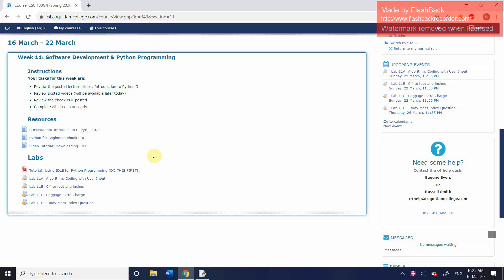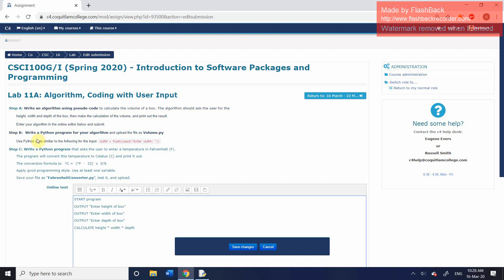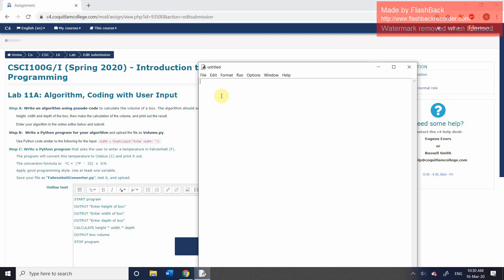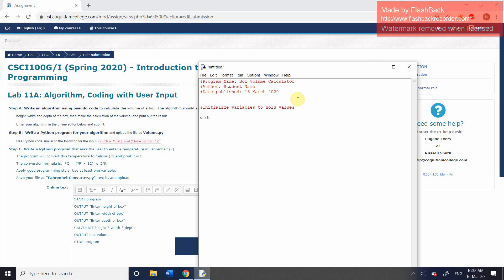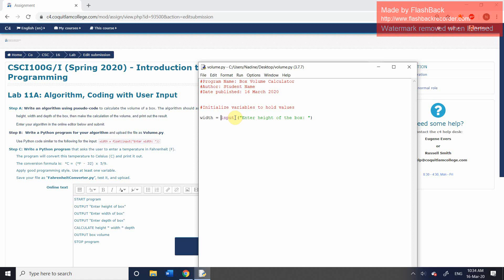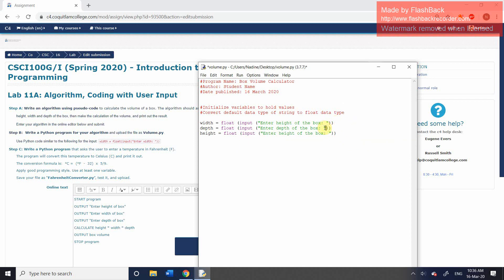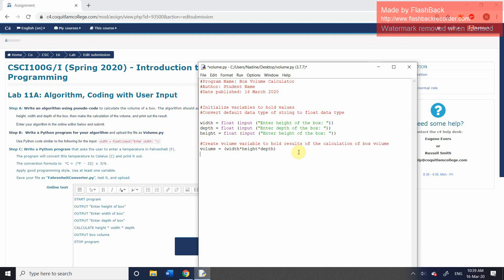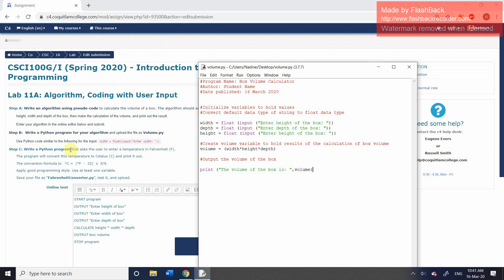Lab 11A (Part A & B)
It's not enough just to follow the steps, you need to understand what's going in - use the Presentation and Python ebook (under Resources) for help with this.